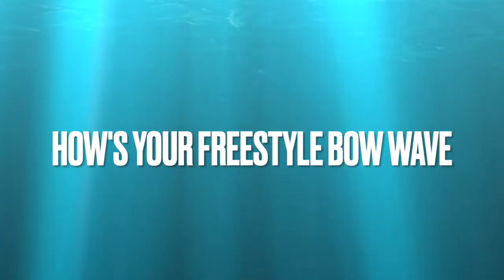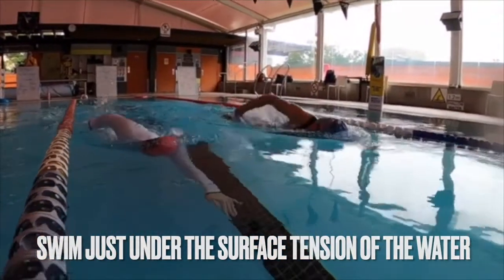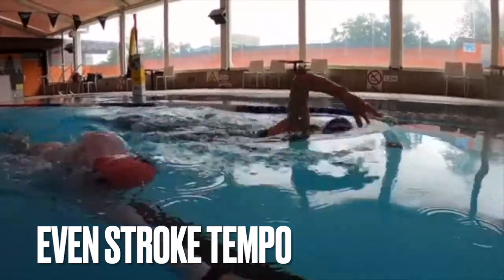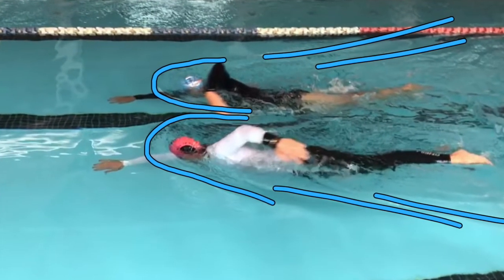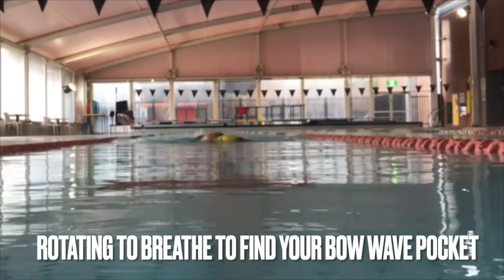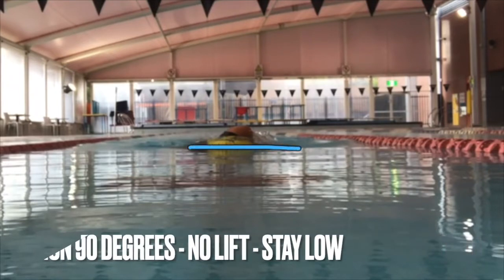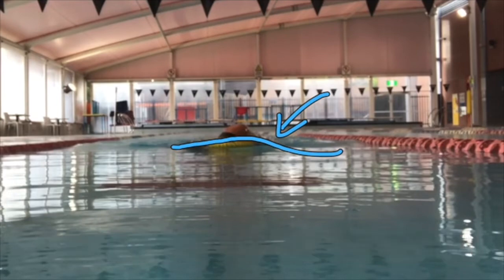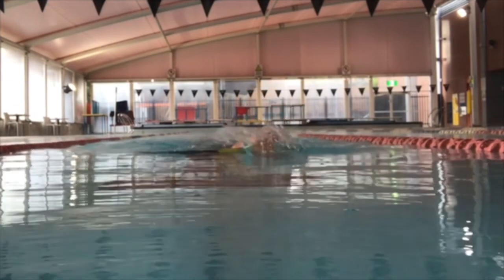How is your Freestyle Bow Wave?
Does your stroke create a bow wave when moving through the water?
As a coach, one of the aspects of an improving stroke we observe - is the creation of a continuous bow wave.

The bow wave is also handy for breathing, as it allows the swimmer to find a 'low pocket' of air, to sip. It allows the swimmer to turn a mere 90 degrees or less. in order to integrate smooth breathing around the stroke cycle!

Creating a bow wave comes from:
Neutral spine line and relaxed neck position
Even stroke tempo
Perpetual motion of the stroking arm
Smooth transition of entry and catch components